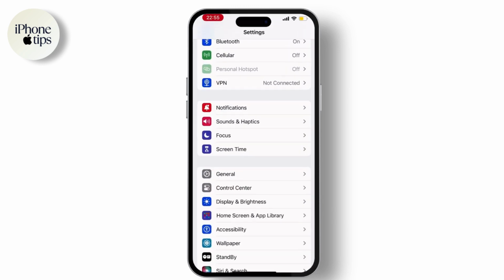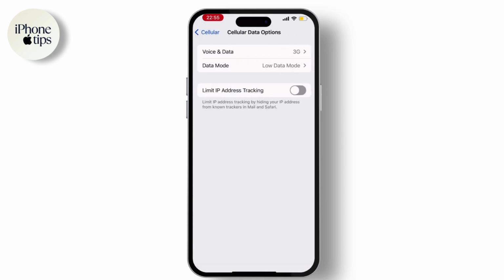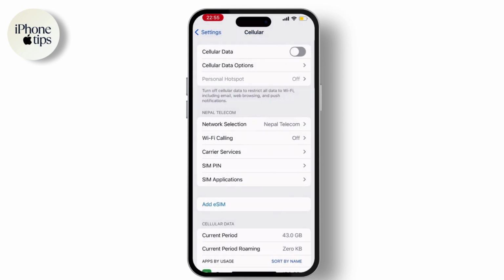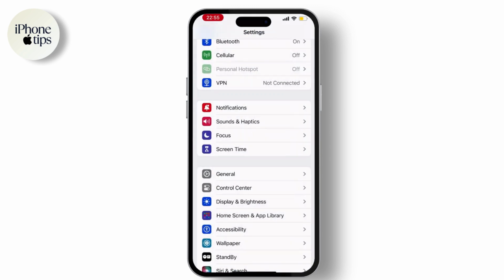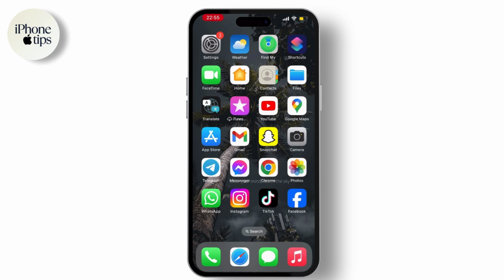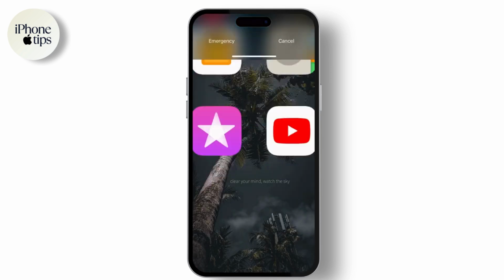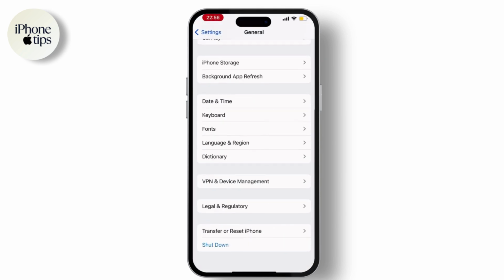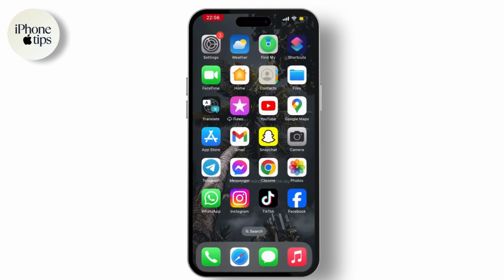How to Fix Error Performing Request Unknown Error on iPhone or iPad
error performing request unknown error iPhone
iPhone error performing request unknown error
error performing request unknown error iOS 16

In this video you will learn about how to Fix Error Performing Request Unknown Error on iPhone or iPad

Tired of the frustrating "Error Performing Request: Unknown Error" on your iPhone or iPad? You're not alone!

This video will walk you through a step-by-step process to diagnose and fix this common issue. We'll cover everything from checking your network connection and iCloud settings to updating your iOS software and restarting your device.

Get your iPhone or iPad back on track in no time!